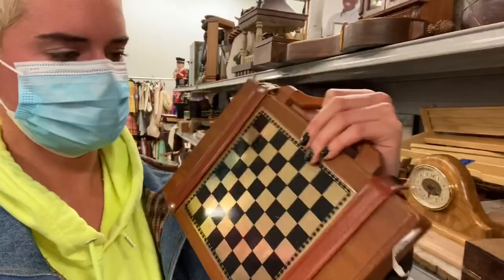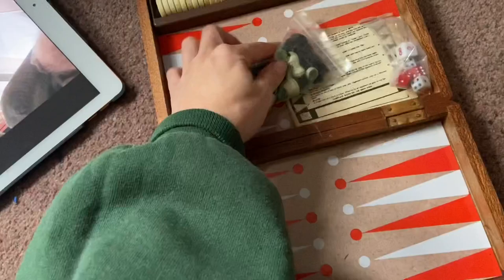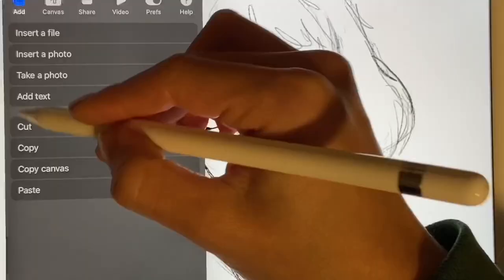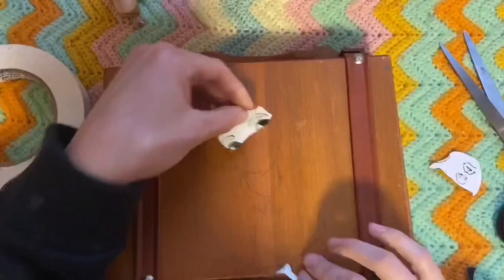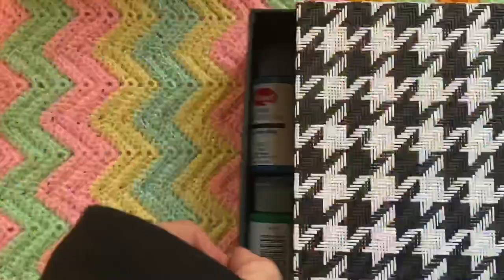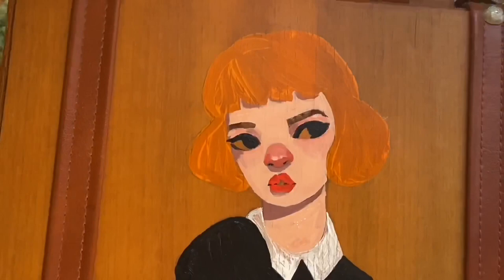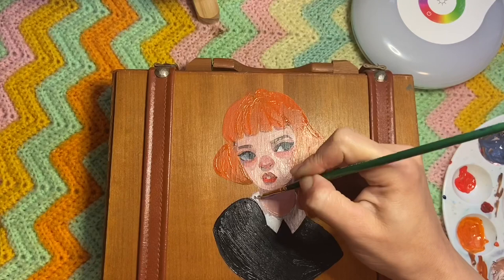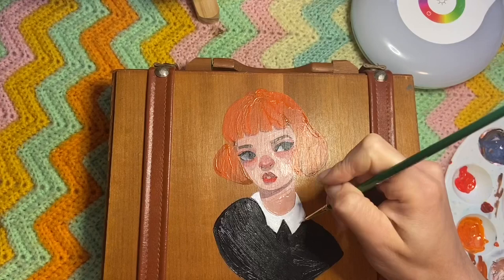Painting a vintage chessboard- The Queen’s Gambit!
Painting a vintage chessboard that I found at a thrift store.